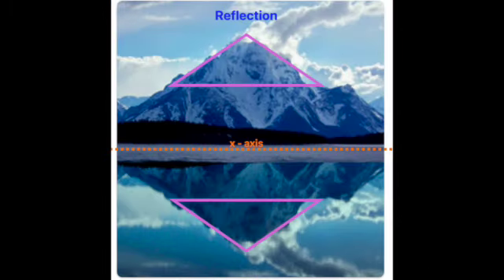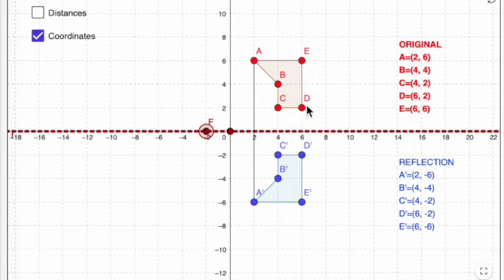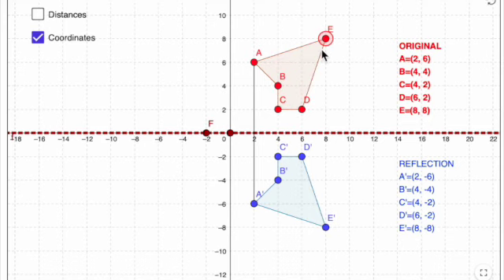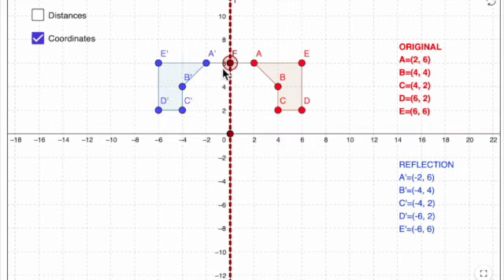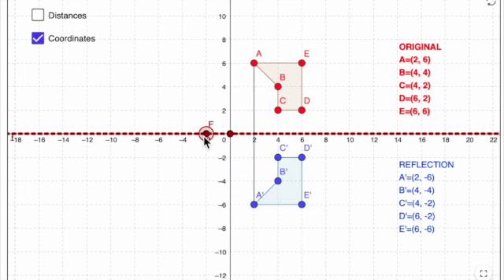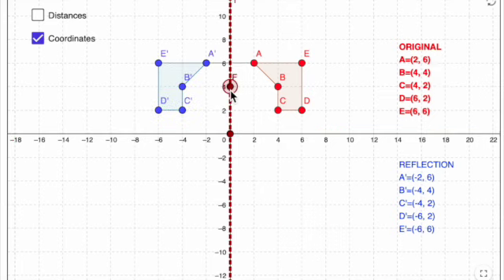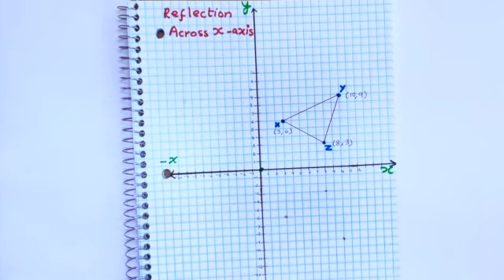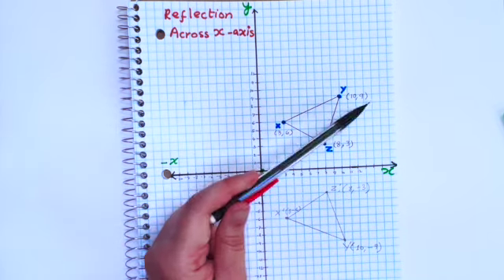Reflections in Geometry (Rules and methods)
by: ms.zubiasyed

Be a math smart by learning it through visualization. Develop solid math foundation by understanding the 'why' behind math concepts.
Learn math with visual support and manipulatives.
Resources: Geogebra.com
For 6th-9th graders